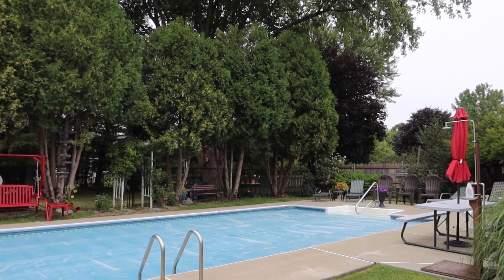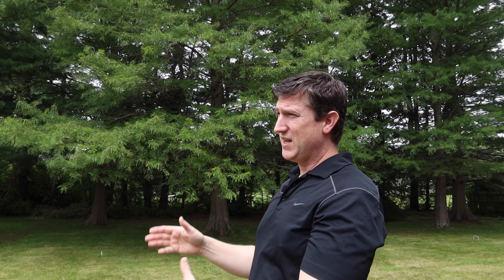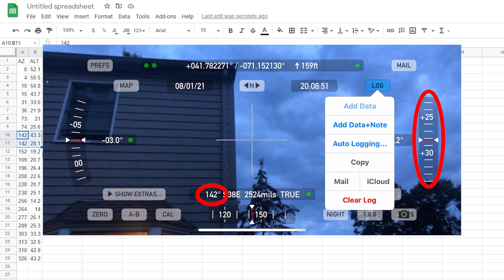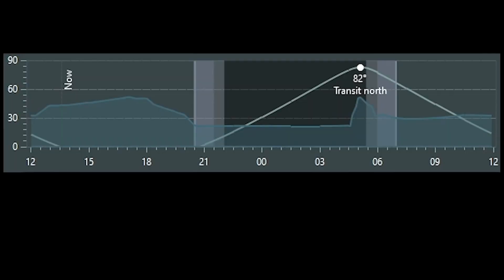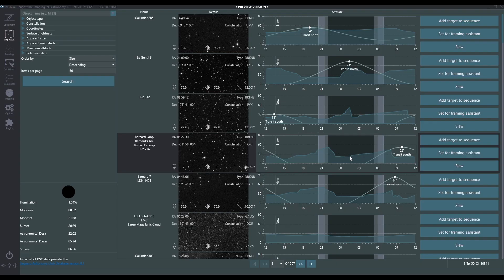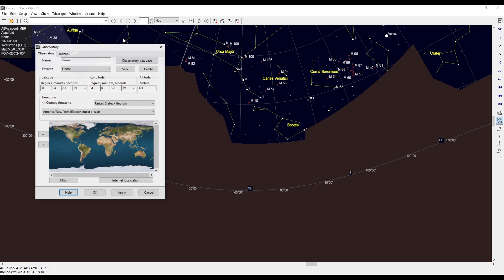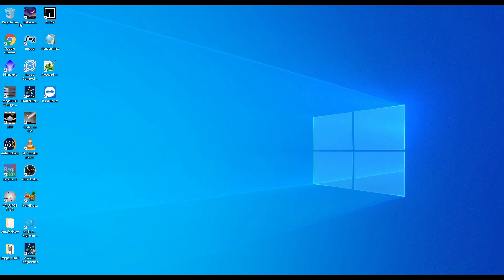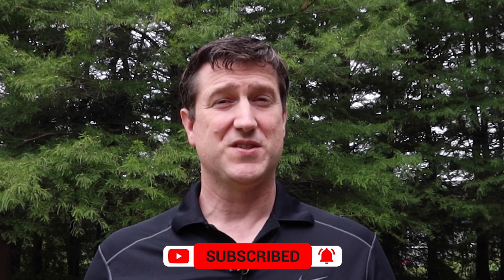Create and Use a Horizon File in NINA, Stellarium, and Cartes du Ciel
Horizon Files are a simple yet effective way to make sure you are optimizing your target selection and imaging processes for astrophotography. In this video, I will show you how to create a customized horizon file using both a smartphone application as well as manually (by hand). I will also show you how to use this file within NINA, Stellarium, and Cartes du Ciel. One you have the file up and running, you will immediately be better at making targeting decisions, and if using NINA, can even apply overnight imaging loop decisions automatically without interaction on your part.

CHAPTERS
0:00 - Introduction
0:40 - The Problem
1:00 - Get the data with Theodolite
2:19 - Get the data by hand
4:33 - Clean up the data
9:19 - NINA
14:45 - Cartes du Ciel
17:23 - Stellarium
23:01 - Wrapping Up